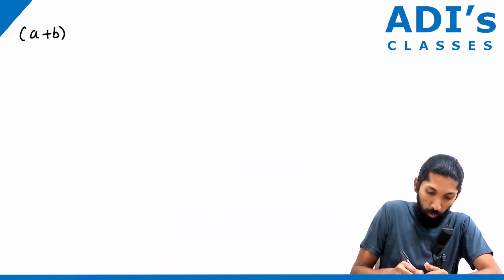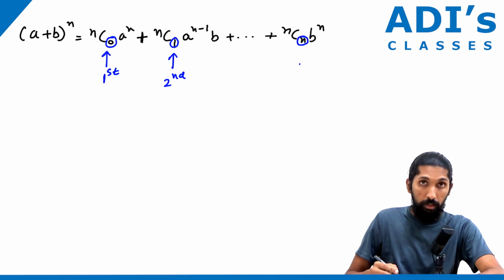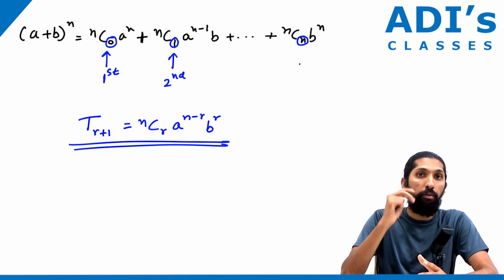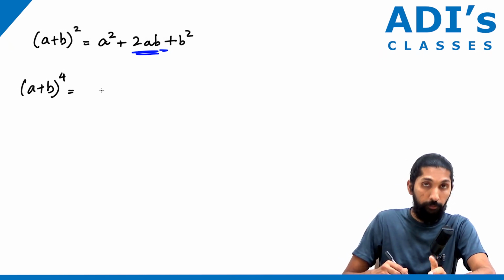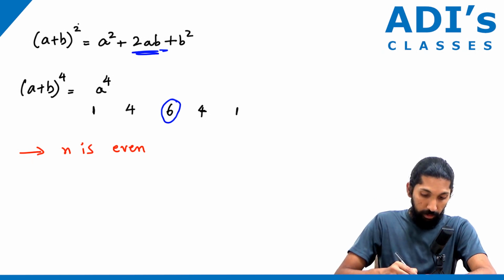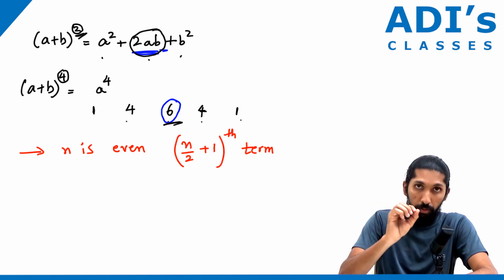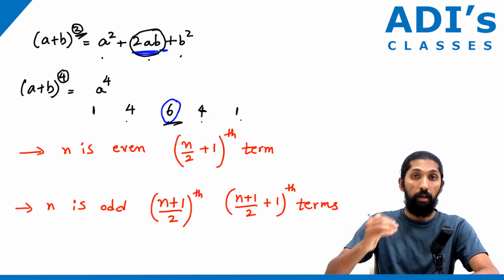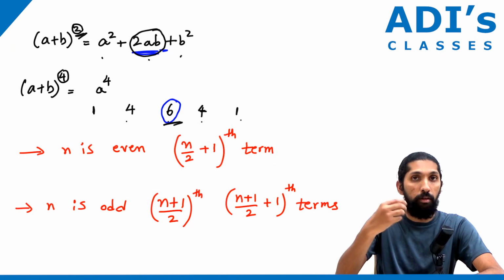General term of Binomial expansion | Binomial Theorem | CBSE and PUC | Math Class 11 - ADIs Classes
The video is about a General term of Binomial expansion